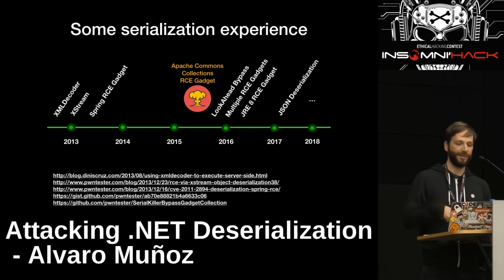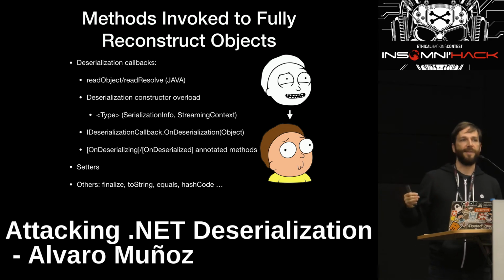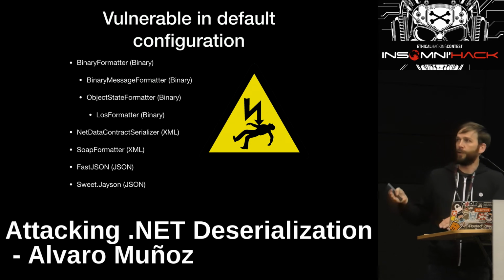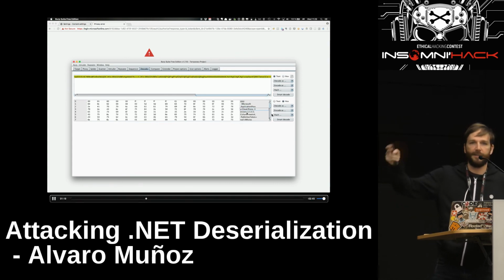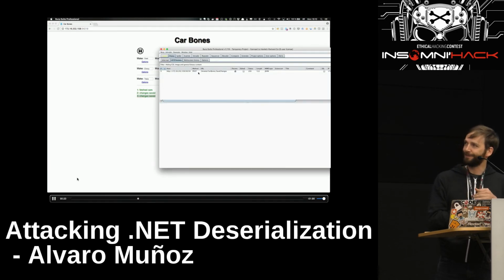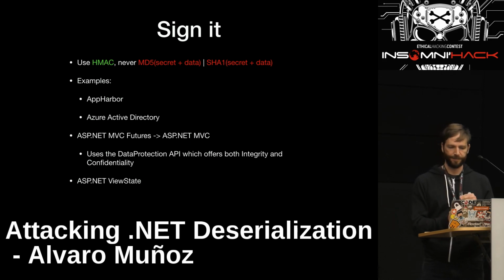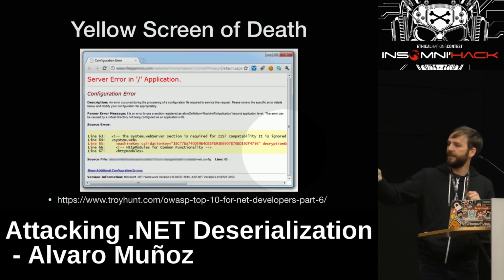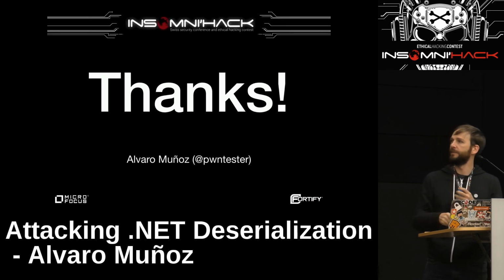Attacking .NET deserialization - Alvaro Muñoz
Insomni'hack 2018
Title: Attacking .NET deserialization
Speaker: Alvaro Muñoz

2016 was the year of Java deserialization apocalypse. Although Java Deserialization attacks were known for years, the publication of the Apache Commons Collection Remote Code Execution gadget (RCE from now on) finally brought this forgotten vulnerability to the spotlight and motivated the community to start finding and fixing these issues. .NET is next in line; formatters such as BinaryFormatter and NetDataContractSerializer are known to share similar mechanics which make them potentially vulnerable to similar RCE attacks. However, as we saw with Java before, the lack of RCE gadgets led some software vendors to not take this issue seriously. In this talk, we will analyze .NET serializers including third party JSON parsers for potential RCE vectors. We will provide real-world examples of vulnerable code and more importantly, we will review how these vulnerabilities were detected and fixed in each case.